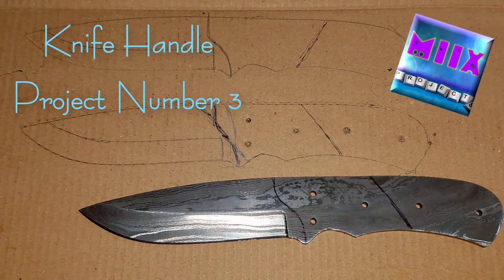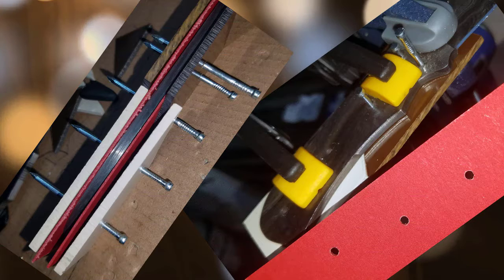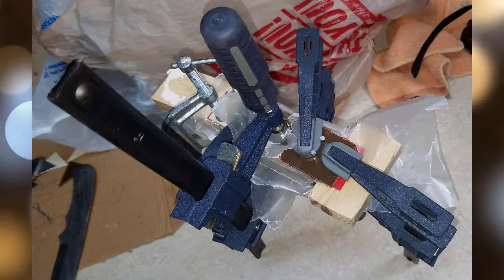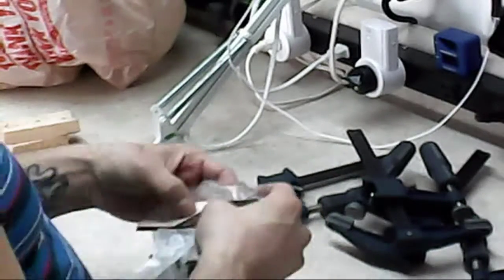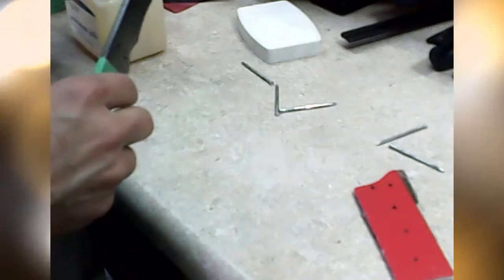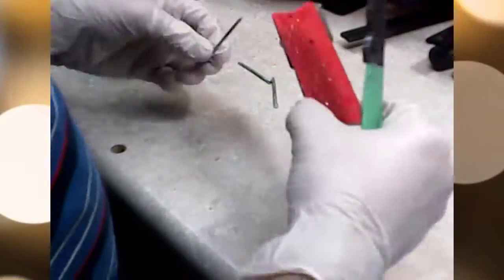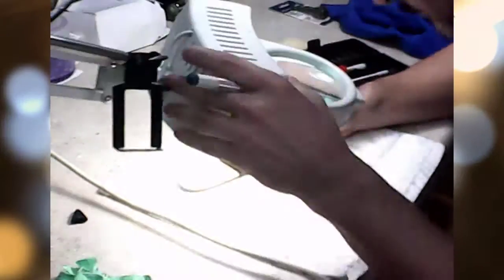How to - Making a Custom Designed Knife Handle - Project Video # 3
After years of collecting and designing, I started to make my own...
My 3rd custom knife handle.